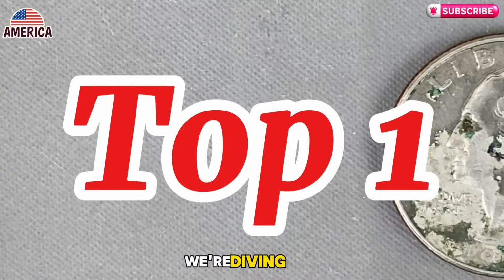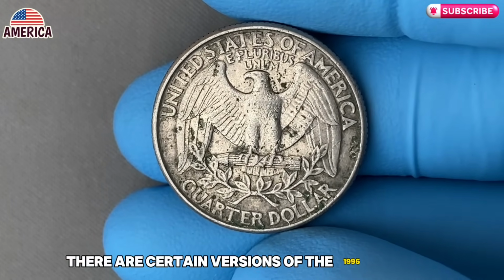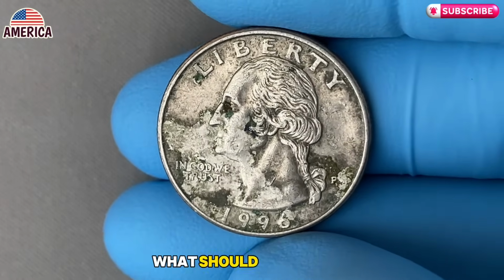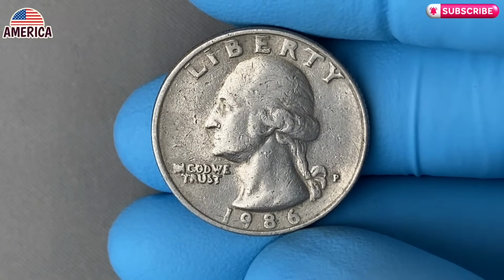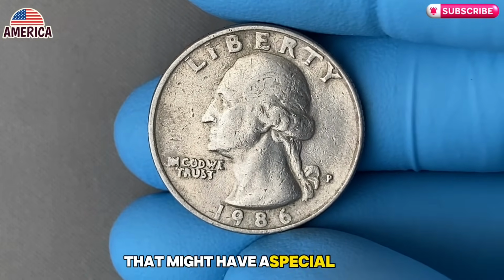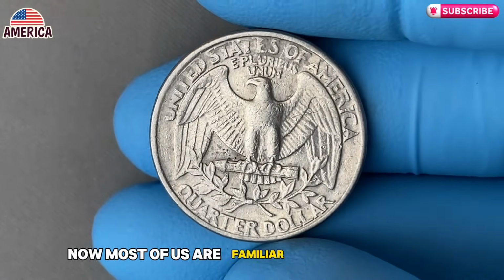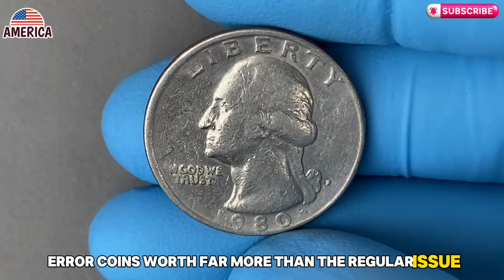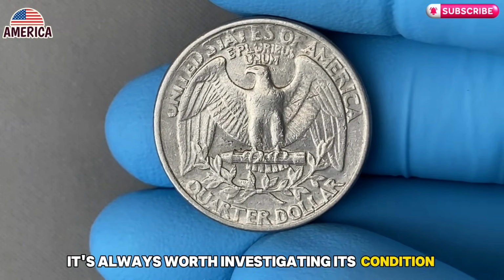Discover Hidden Rare Quarters in Your Change | Rare Quarters You Should Start Collecting Today!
Welcome to our video, "Discover Hidden Rare Quarters in Your Change | Rare Quarters You Should Start Collecting Today!" If you're a coin collector or just getting started, this video is your ultimate guide to finding rare quarters that could be worth more than you think! Rare quarters can be hiding right in your pocket, and many are more valuable than you might expect. In this video, we'll explore some of the rarest quarters from the United States, giving you expert tips on how to spot these hidden treasures in your everyday change.

You'll learn which state quarters are worth the most money, how to tell if your quarters are rare, and the top valuable quarters to keep an eye out for. Whether you're just beginning your coin collection or are a seasoned collector, this video will help you uncover coins worth hundreds or even thousands of dollars. From rare state quarters to misprinted coins, we cover it all!

We’ll show you how to identify the key features that make a quarter rare, including important mint marks, rare designs, and specific years that can increase a coin’s value. Coin collectors around the world are constantly on the lookout for these unique quarters, and in this video, we’ll give you the inside scoop on where to find them and how to start collecting today.

Don't miss out on the opportunity to make money from your rare coin collection—start searching through your quarters now! Learn about the most sought-after quarters in the U.S., including error coins, low-mintage quarters, and other coins that can bring in big bucks.

If you're wondering whether your quarters are worth anything, we’ll give you the answers! By the end of this video, you'll know exactly what to look for and how to take your coin collection to the next level.

rare quarters dollar coins,
rare half dollar coins,
rare dollar coins worth money,
quarter dollar coin value 1966,
25 cents rare coins,
rare 2 dollar coins,
coins worth money quarters,
coin channel quarters,
1966 quarter coin value,
half dollar 1942 coin value,
1971 kennedy half dollar no mint mark,
how much is a half dollar coin worth,
2 dollar hh coin 1988,
half dollar coin error,
rare one dollar coins,
coin roll hunting dollar coins,
rare liberty dollar coin,
quarters with no mint mark,
quarter dollar coin value 1979,
rare australian 2 dollar coins,
rare 2 dollar coins australia,
how to find rare dollar coins,
2 pence 1971 uk coin/ value,
quarter dollar coin value 2000,
1971 d half dollar coin value,
1981 half dollar coin value,
us commemorative half dollar coins,
2£ rare coins,
quarter dollar coin value 1965,
1954 half dollar coin value,
1965 quarter dollar no mint mark,
1964 quarters silver no mint mark